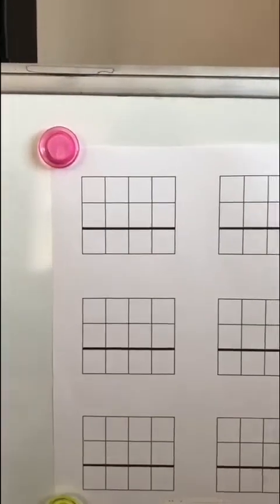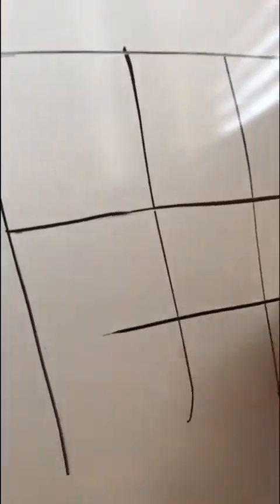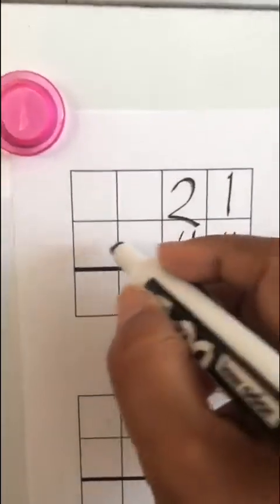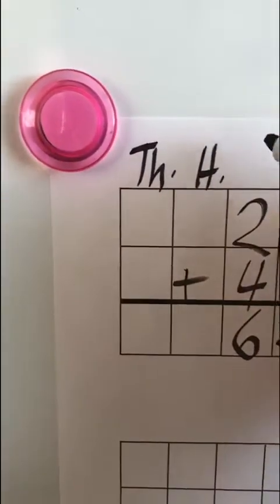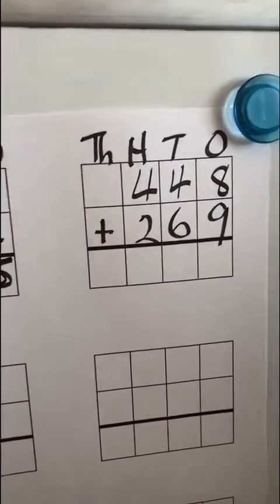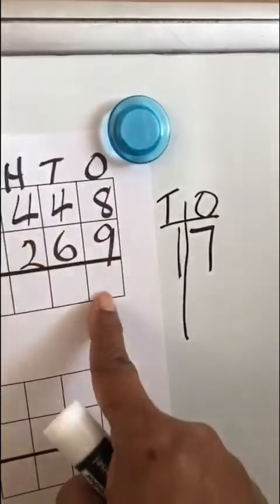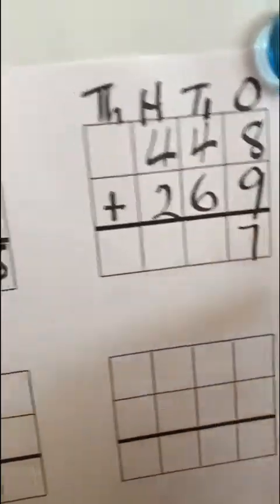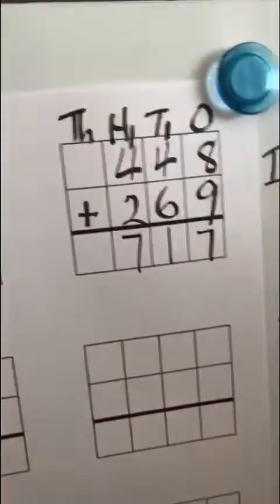Dynamic Addition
Ms. Janet teaches Elementary students about Dynamic Addition.  She first reviews Static Addition (addition without carrying).